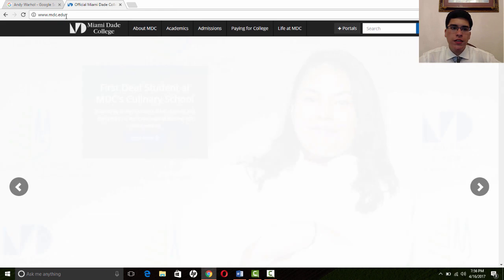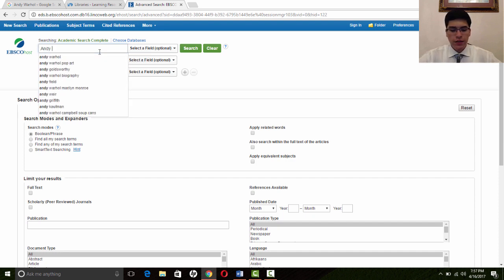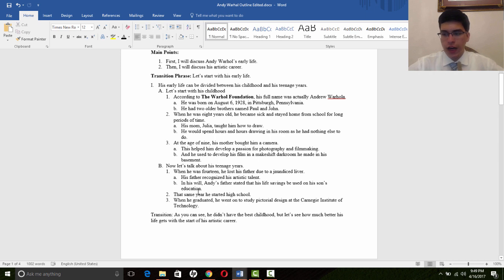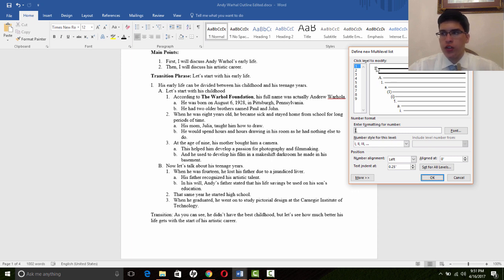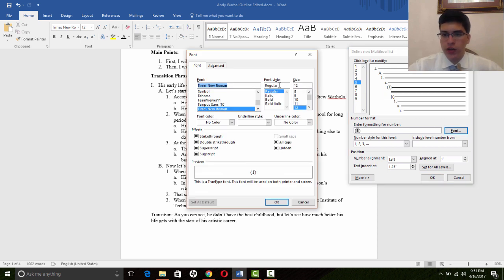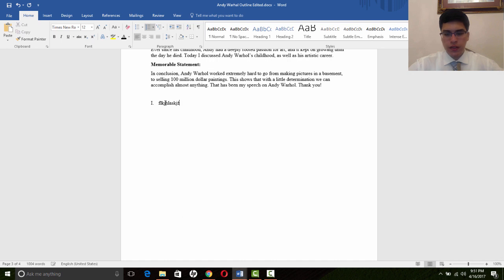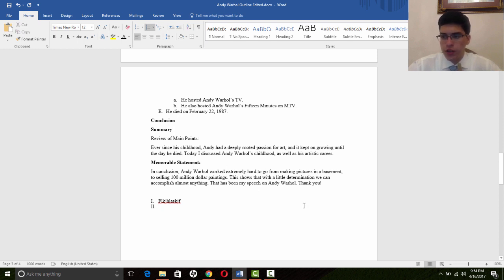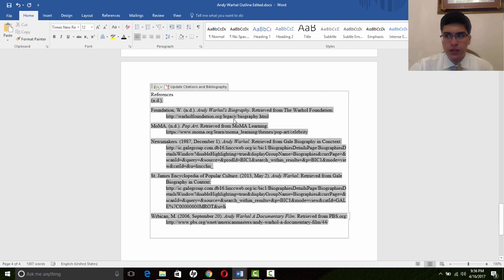John Perez Project 2